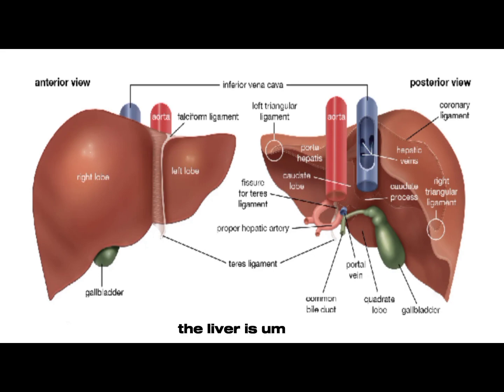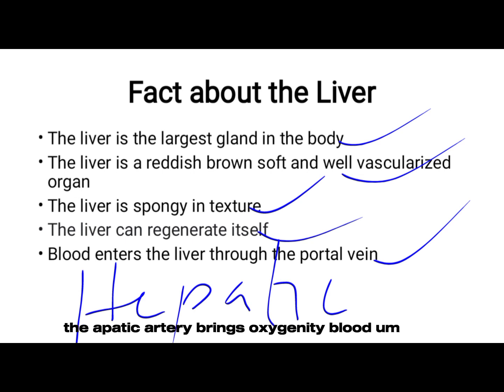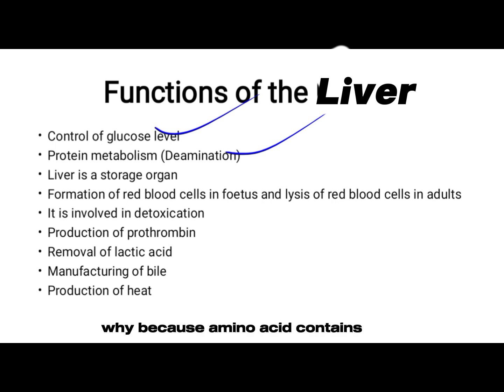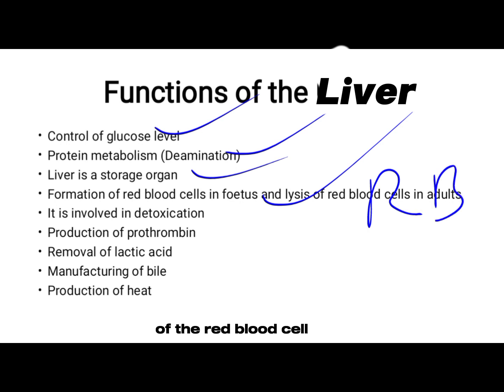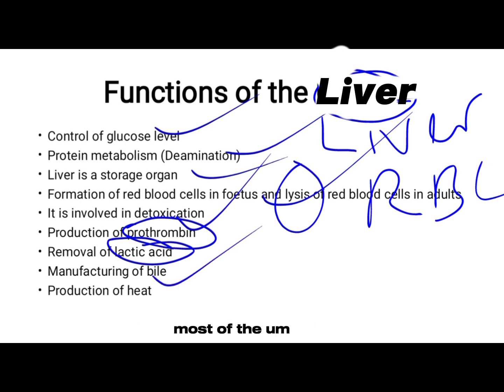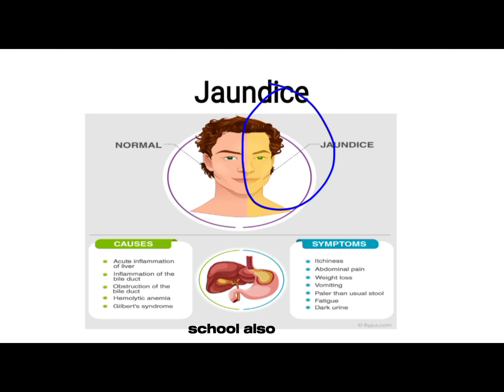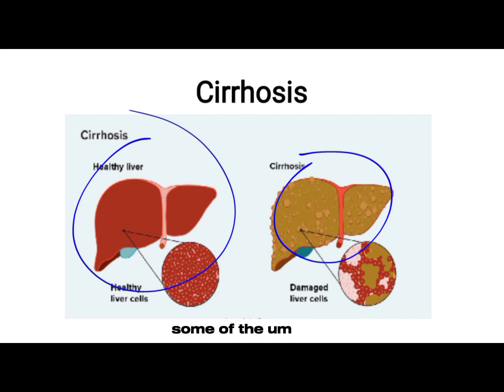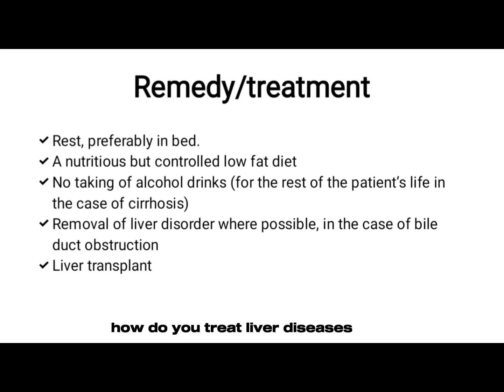Homeostasis: The Liver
This is the second series on Homeostasis. The discussion here is about the liver; facts about the liver, functions of the liver, diseases of the liver and care for the liver.